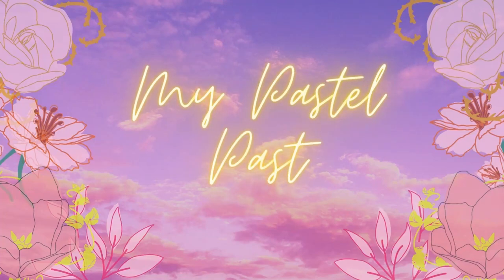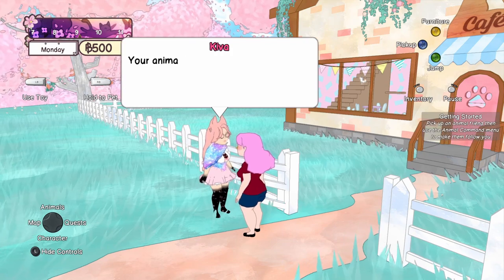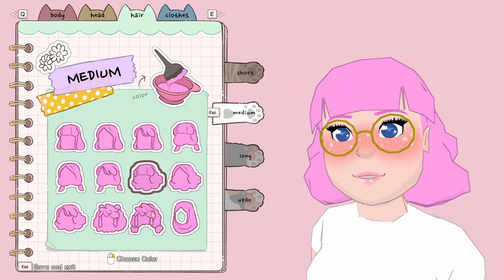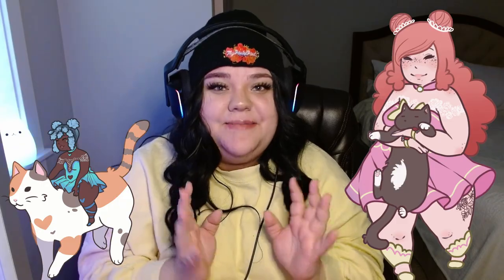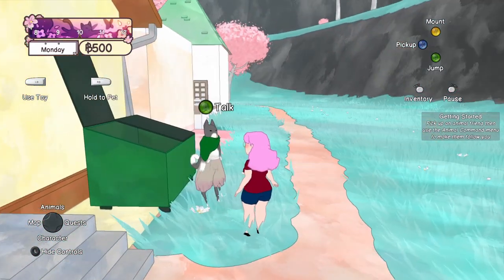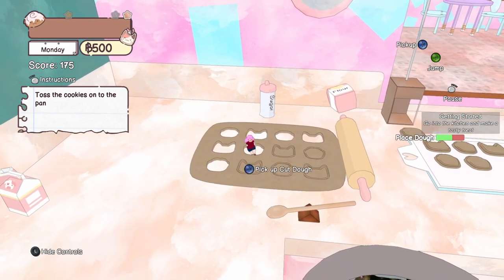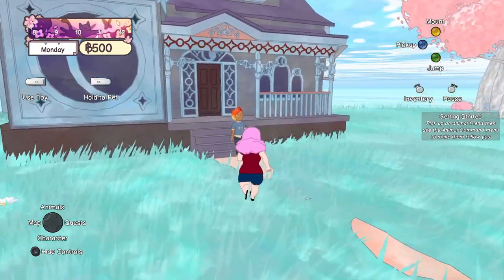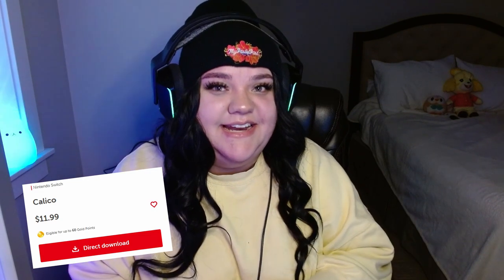This Cozy Game Is A MUST Play In 2023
This is the best cozy game you can play in 2023!

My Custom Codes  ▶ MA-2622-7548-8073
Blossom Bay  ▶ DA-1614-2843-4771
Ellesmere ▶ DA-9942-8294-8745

Mental Health Help:
If you need help there are resources available for you
National Suicide Prevention Lifeline-  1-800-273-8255
Canadian Crisis Hot-line- 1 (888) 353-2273
Crisis Services Canada- 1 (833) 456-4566
Mental Health America- 800-969-NMHA (6642)
National Domestic Violence Hot line- 800-799-SAFE (7233)